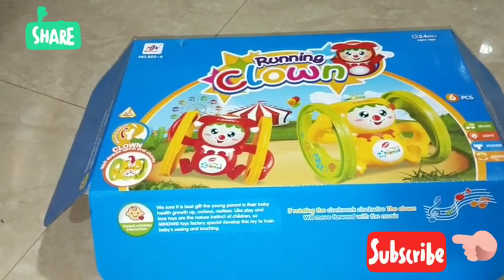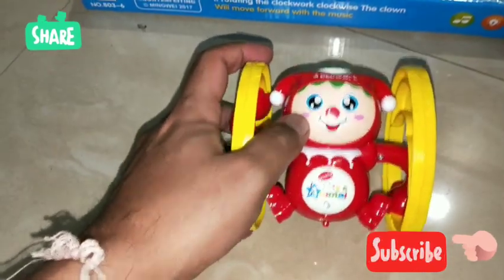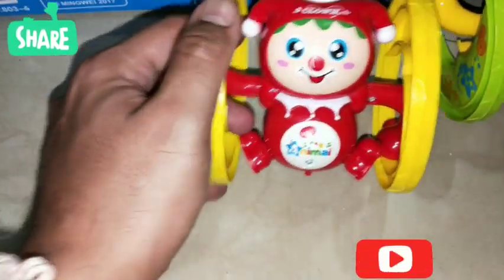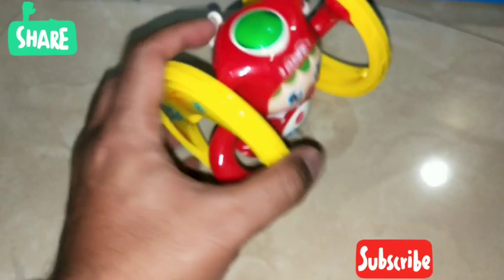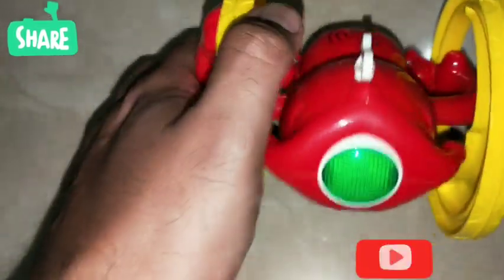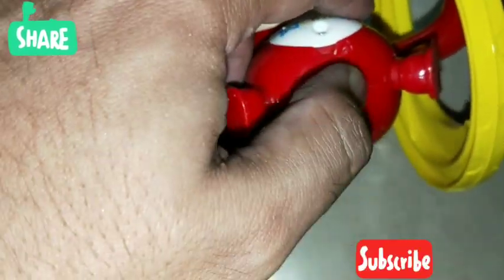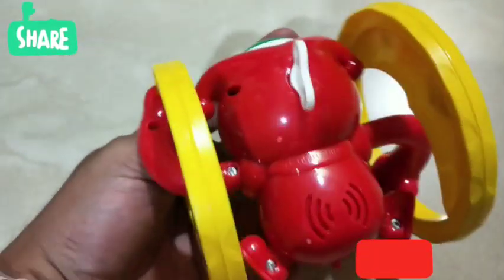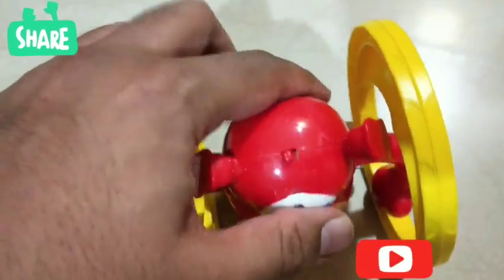Shanaya toys wind up clown toy for kids with music and light